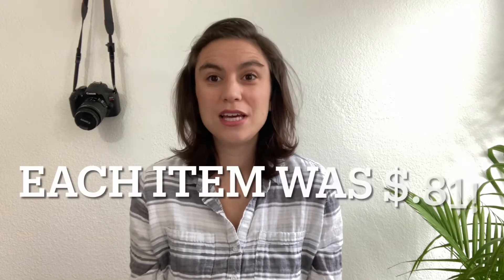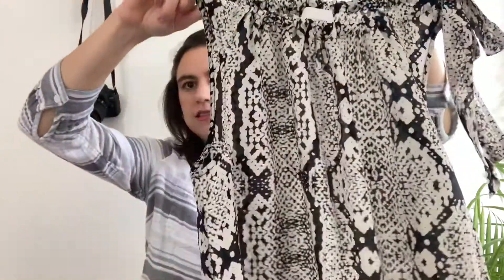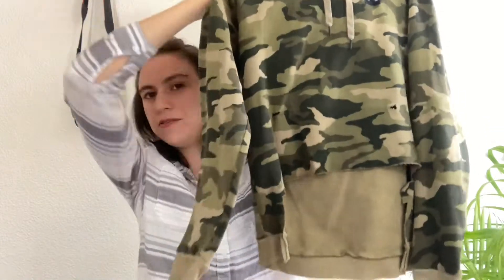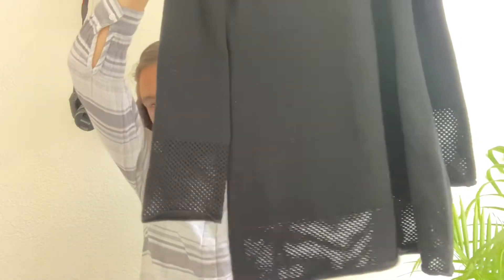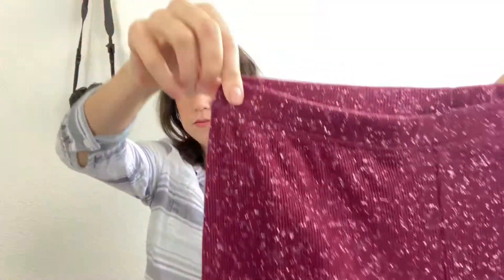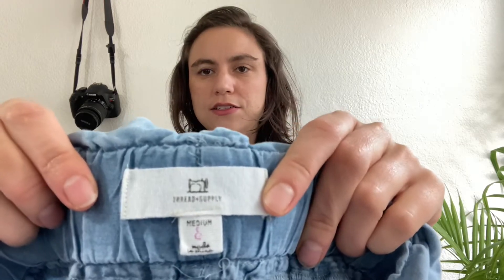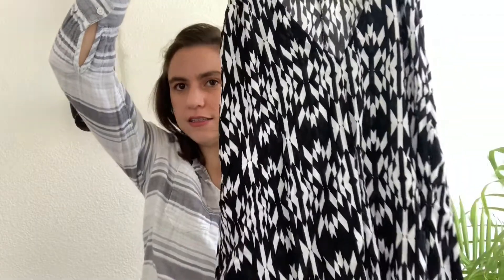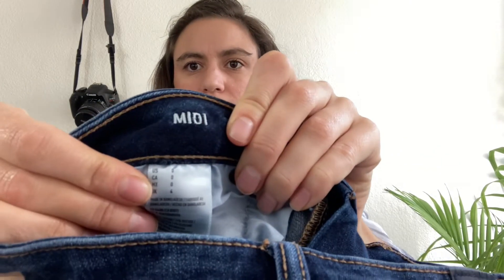Goodwill outlet/bins thrift haul! $.81/item to sell on Poshmark || Anthropologie, Nordstrom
See what I got at “the bins” path by the pound thrift haul to resell on Poshmark!